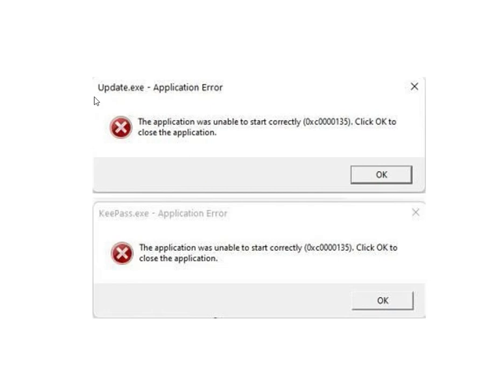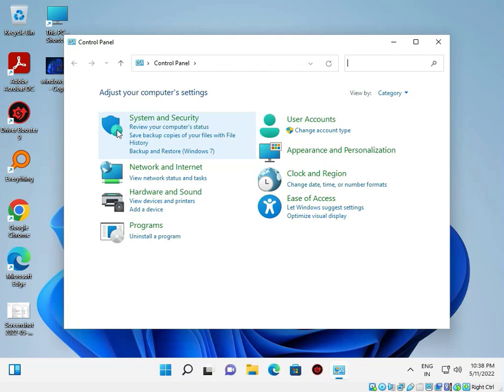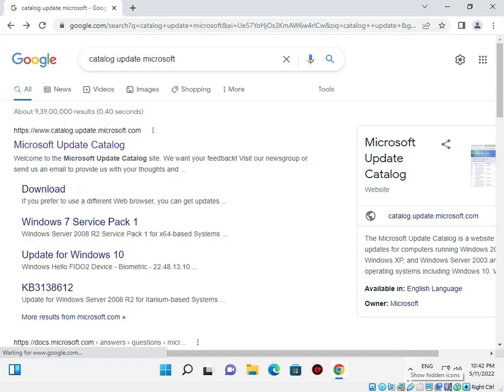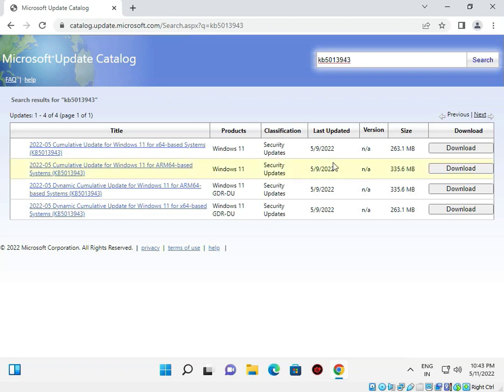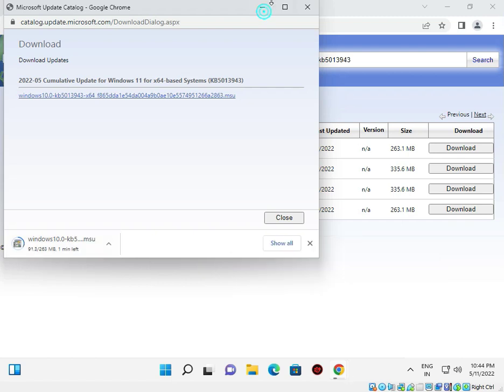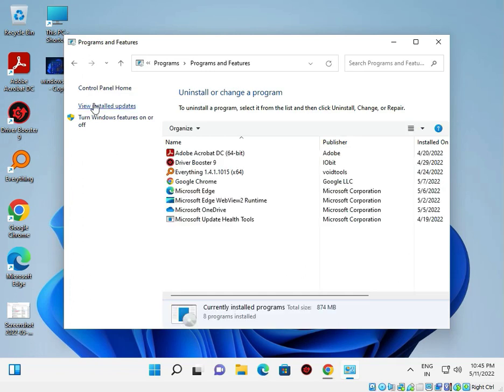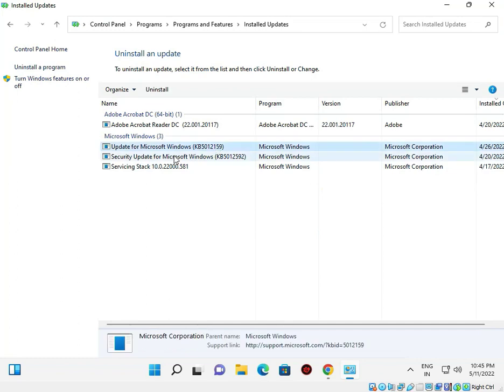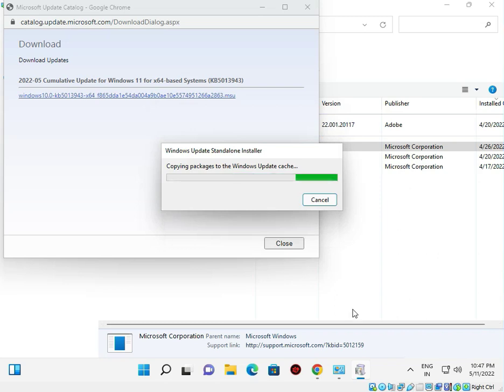How To Fix 0xc0000135 , KB5013943 May 2022 update is crashing apps on Windows 11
How to fix KB5013943 issues on Windows 11